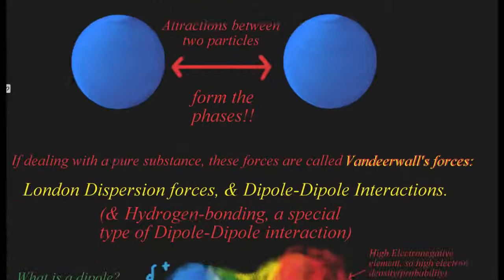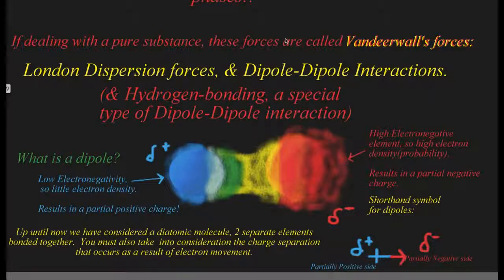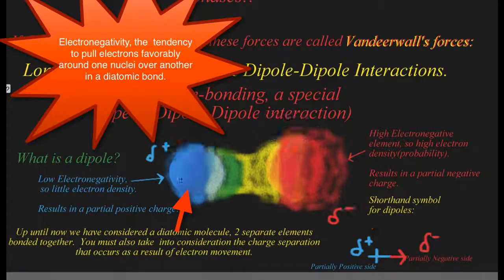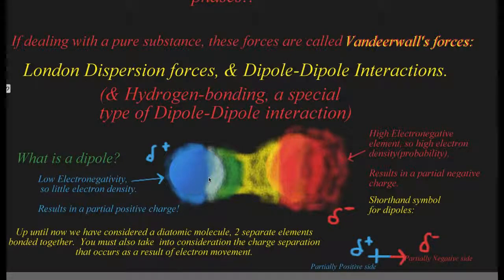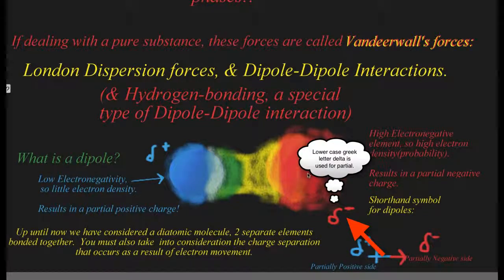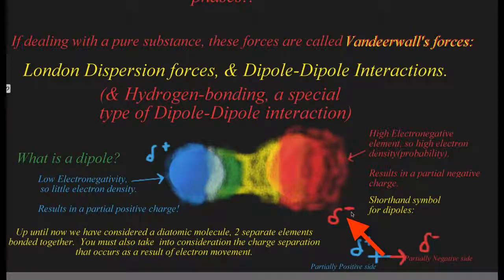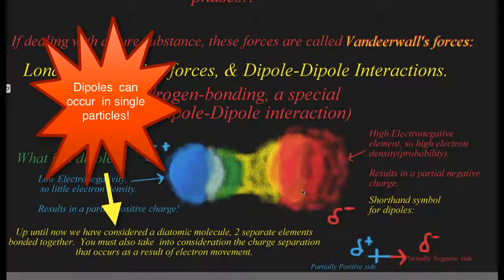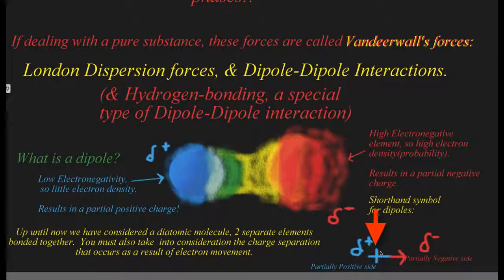[Chemistry] [Chemistry II]-Intermolecular Forces Introduction-Concept Video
[Chemistry] [Chemistry II] - 28 - Intermolecular forces introduction concept